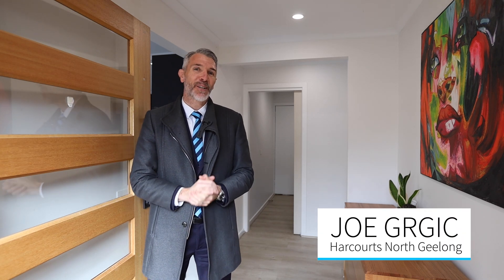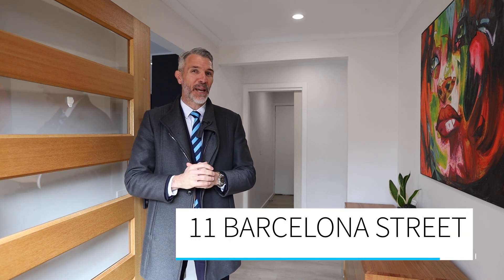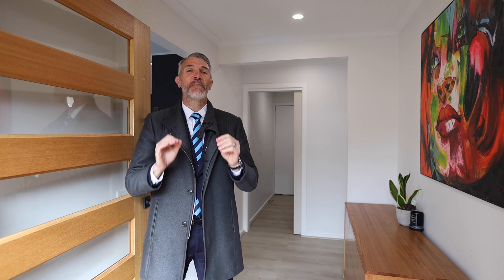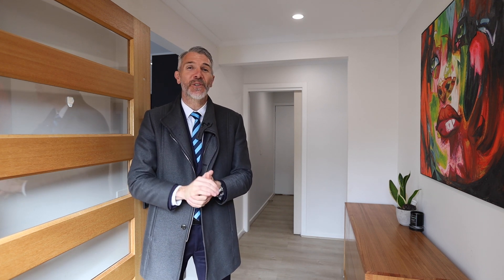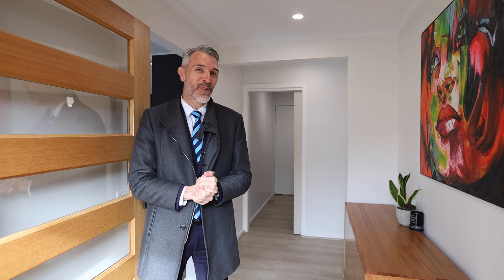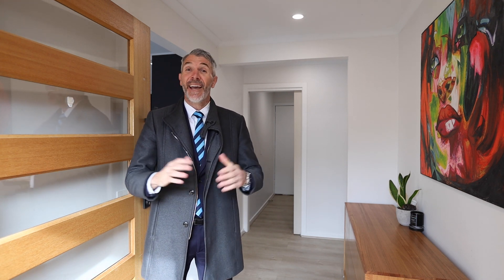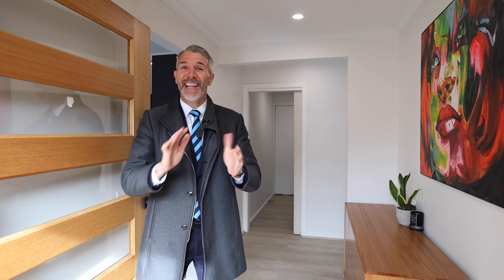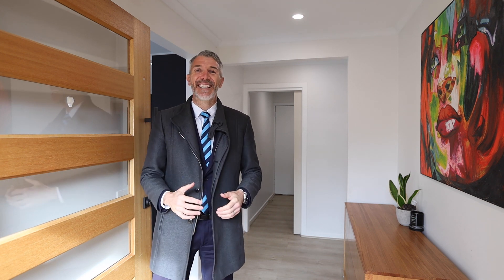11 Barcelona Street, Norlane West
11 Barcelona Street, Norlane West